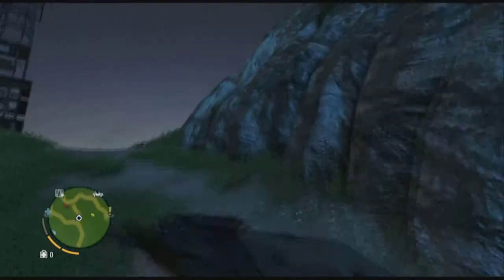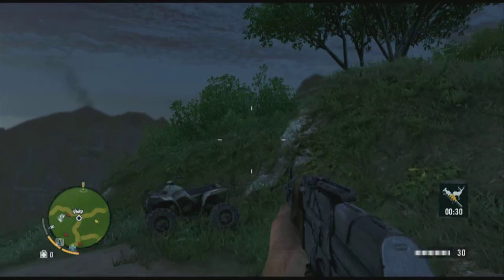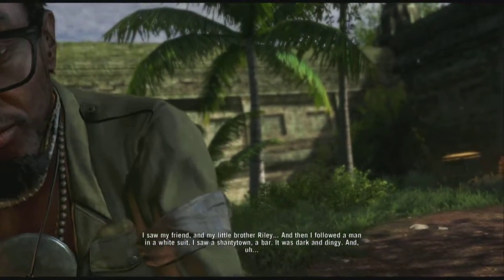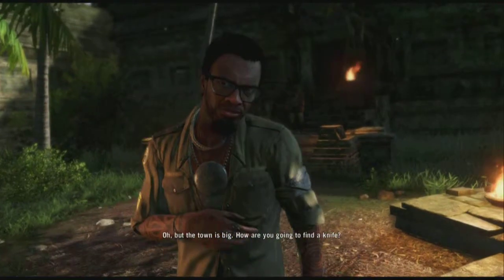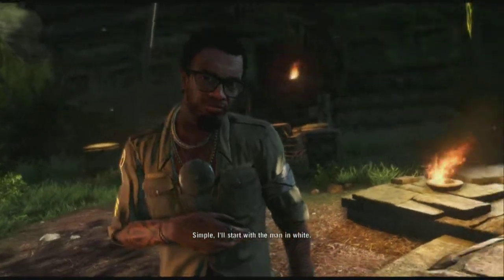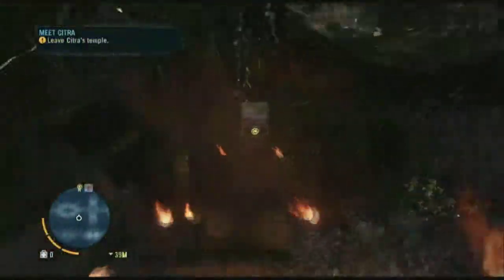Far Cry 3 Walkthrough- Part 11- Meeting Citra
This is part 11 of my walkthrough for Far Cry 3 on the Xbox 360. In this part, we meet Citra, the leader of the Rakyat. This walkthrough will include the ending and my final thoughts of the game. Thank you and have a great day.